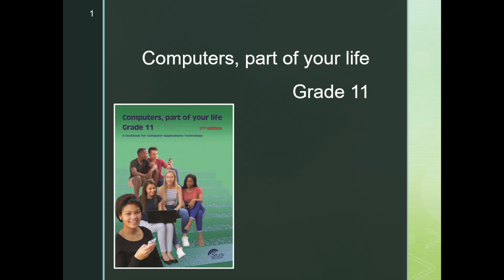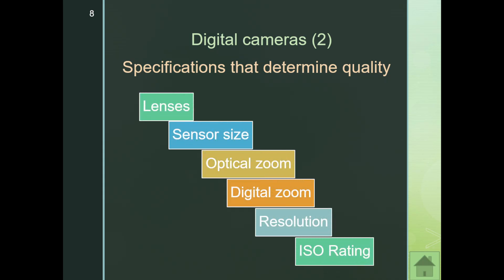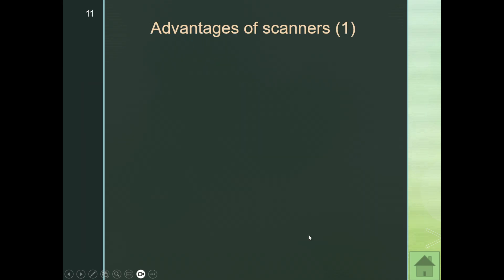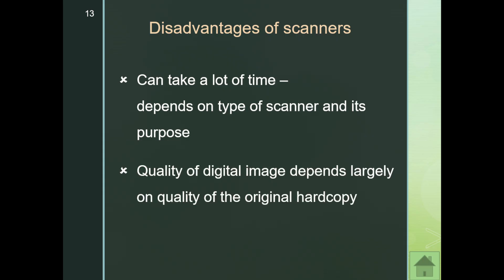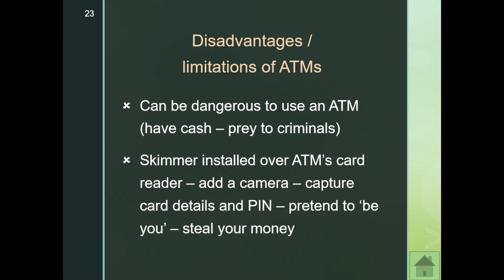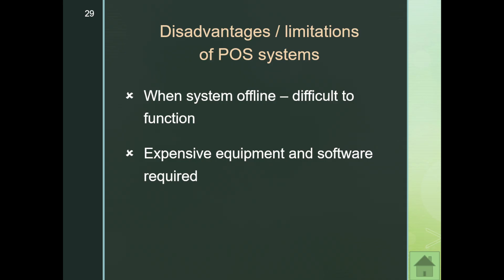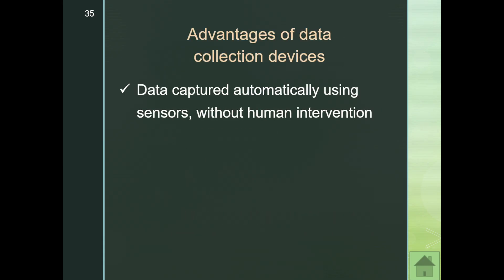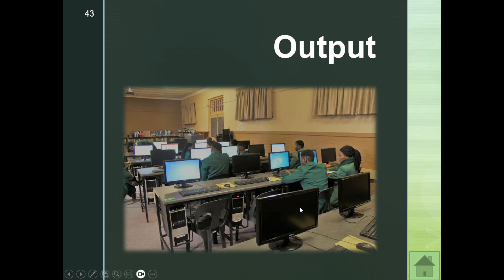INPUT and OUTPUT | Module 1.2 | PART 1 | Grade 11 *UPDATED*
Let's continue our CAT Theory journey by looking at Module 1.2
This module is split into 2 videos as there is a lot of content. We are now looking, in detail, at what INPUT and OUTPUT devices are with examples.